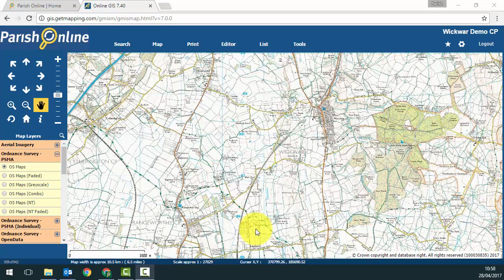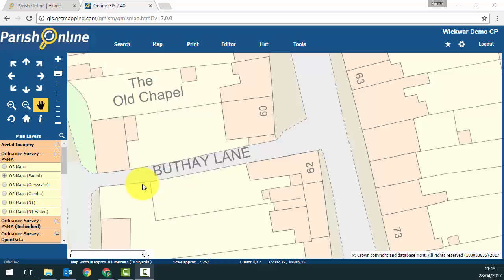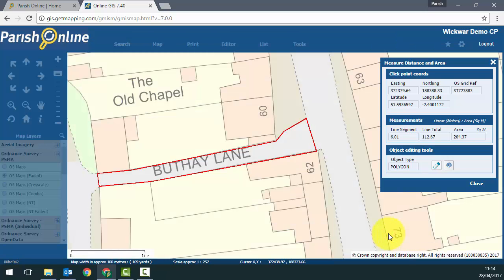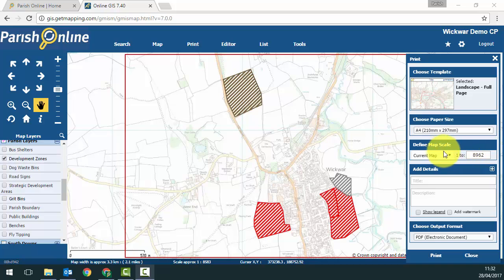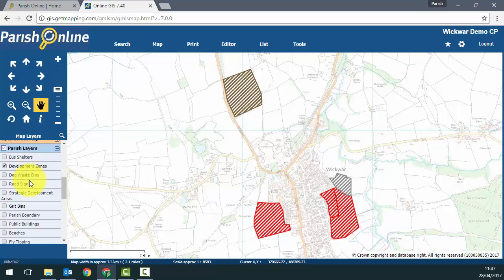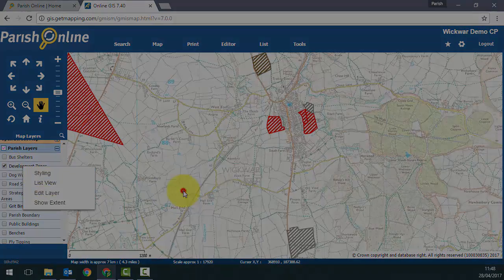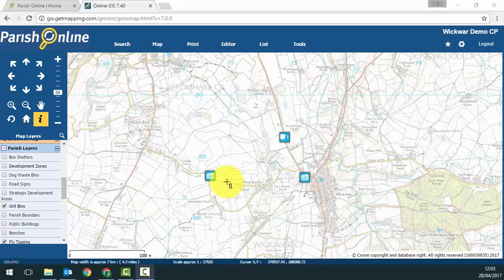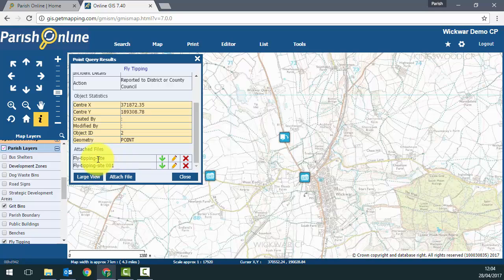EP#1 - 5 things you probably didn't know you could do with Parish Online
In the bumper first edition of Parish Online Live Carl shows you 5 really useful things that you probably didn't know you could do with Parish Online

#1 Marquee zoom 0:33
#2 Changing default measurement units 1:36
#3 Using the custom scale option in the print tool 3:10
#4 Using right click to access shortcuts 4:00
#5 Using Attachments 5:30